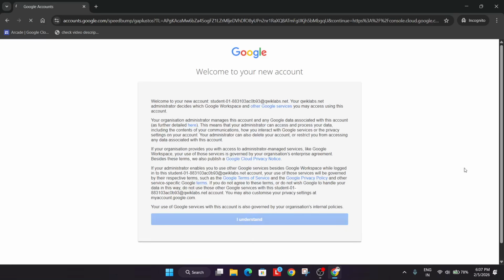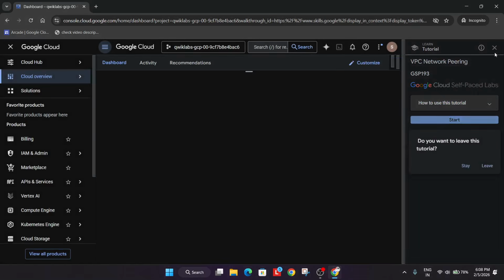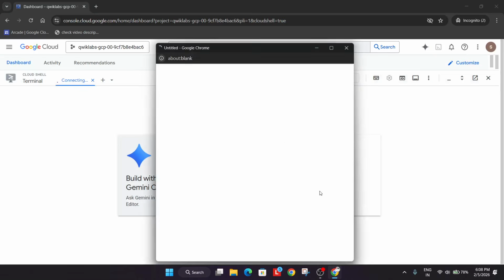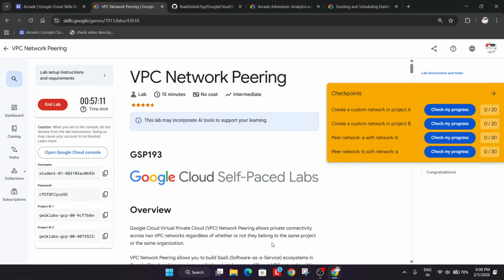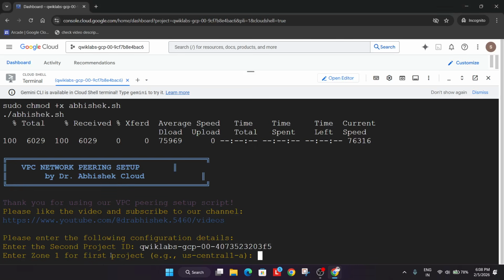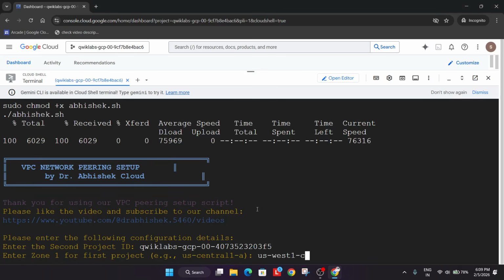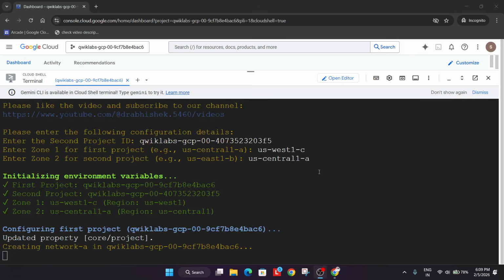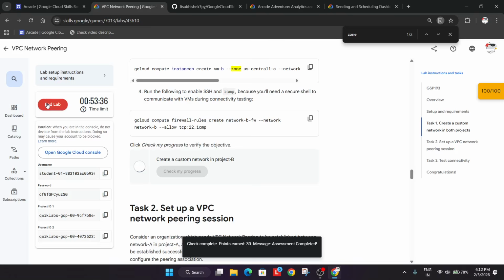VPC Network Peering | FEB 2026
🔍 Common Queries
qwiklabs
arcade facilitator